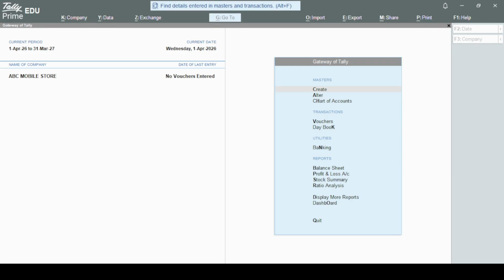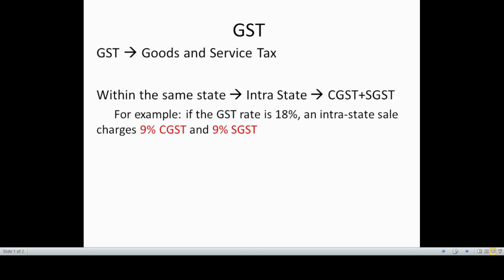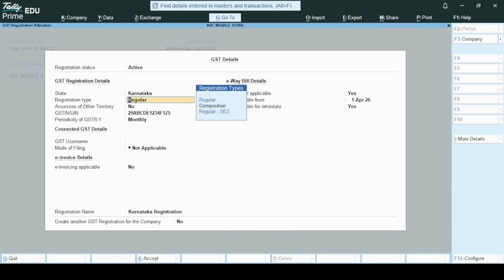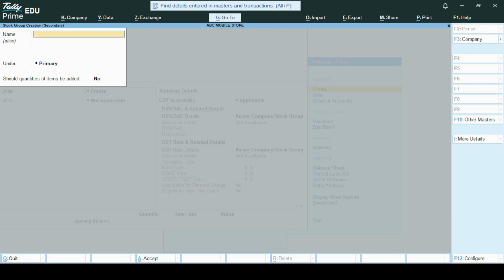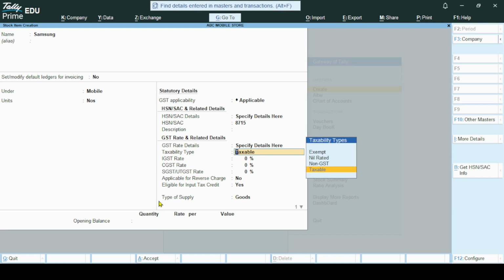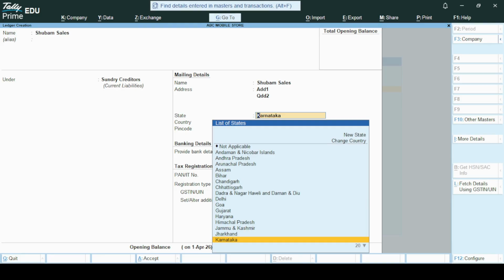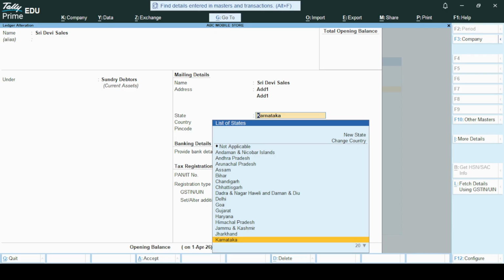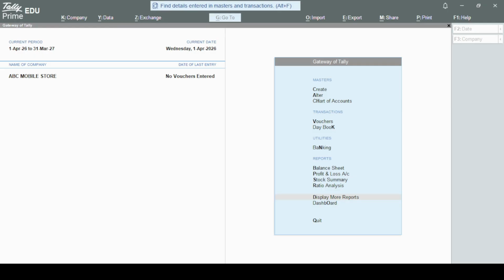How to Enable GST in Tally Prime, Configure CGST, SGST, IGST, HSN Code for beginners (2026)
Tally Prime Complete Course – GST! In this video, learn how to enable GST in Tally Prime, set up your GSTIN, configure GST rates and HSN/SAC codes at the group and item level, and add GST details to customer and supplier ledgers.

Introduction
GST Basics refresher (CGST, SGST, IGST)
Enabling GST for the company in F11
Setting GST rate at the Stock Item level
Adding GSTIN to customer & supplier ledgers
Quick verification using GSTR-1